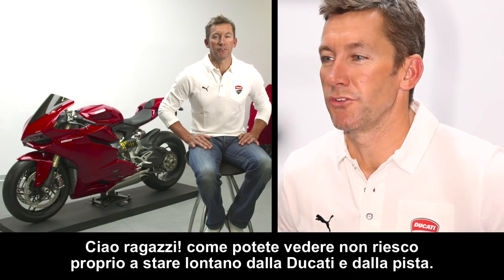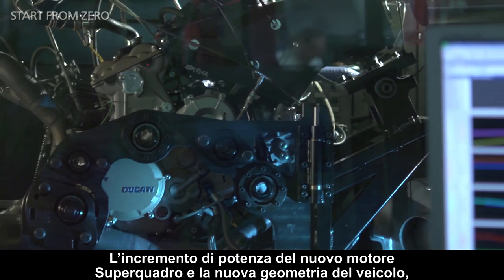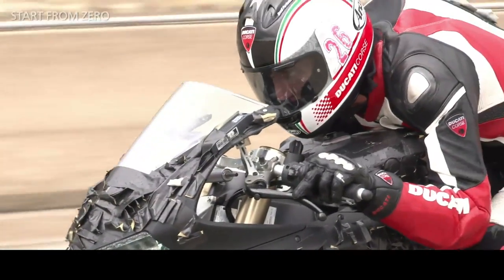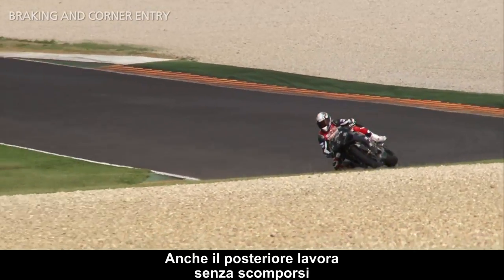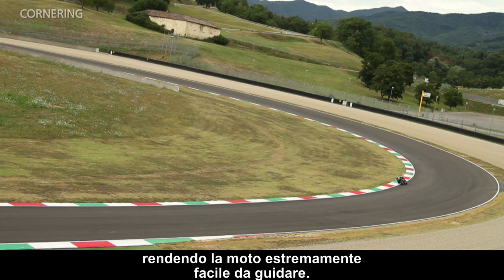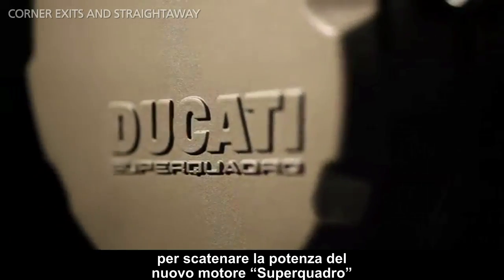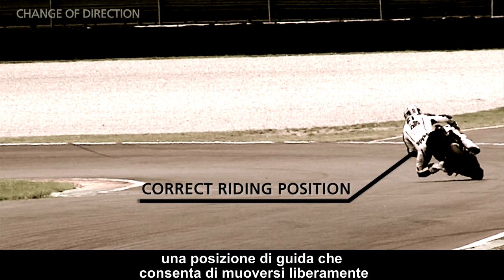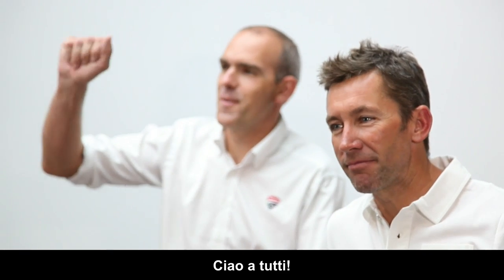Ducati 1199 Panigale - Troy Bayliss and Marinelli on the Mugello track!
Troy Bayliss and Ernesto Marinelli explain the features of the new bike going through the Mugello track in the different phases of a lap: starting from zero, braking, cornering, change of direction and acceleration.